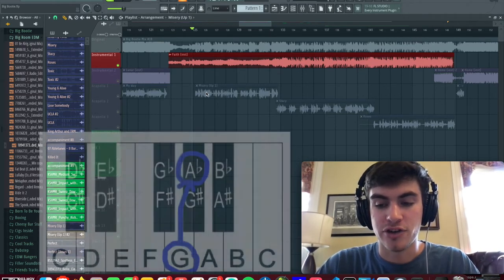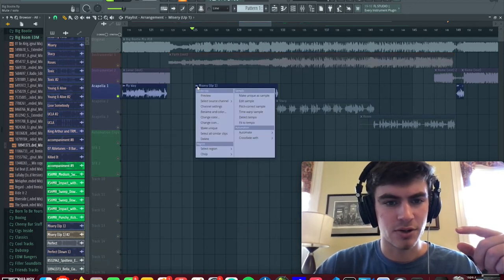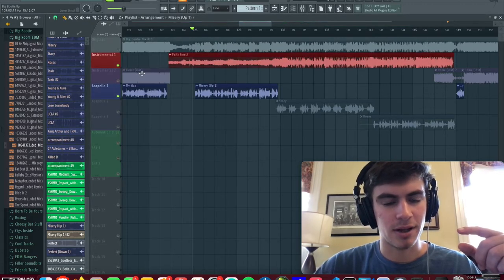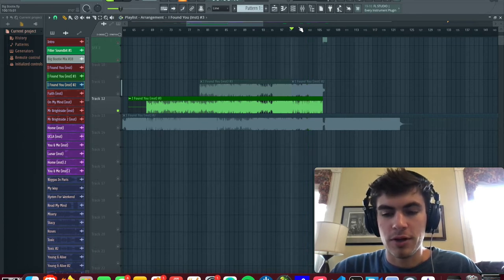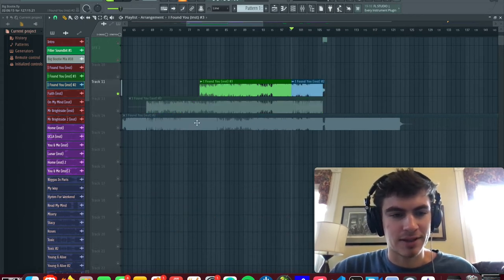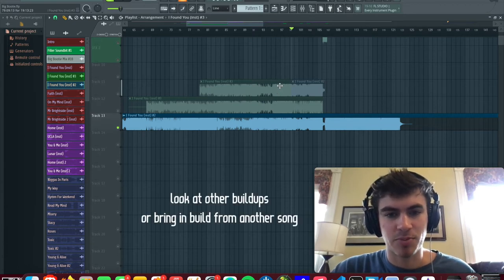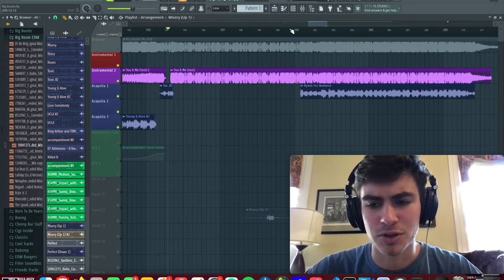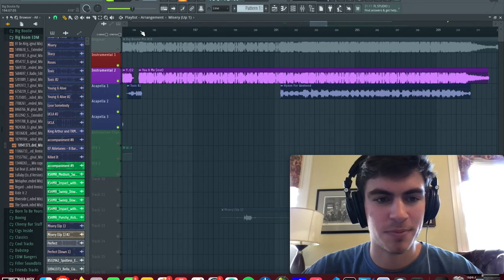How To Big Bootie Mix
An in-depth tutorial for how to become the next Two Friends.

The Basics
Intro, 40ish regular builds and drops, Outro
Each build: 3 8-bar sections with mainstream edm instrumental and different acapella of varying genres
Each drop: Future House Drop (Future House instrumental with Pop acapella) or Trap Drop (Trap instrumental with Rap acapella)

The Buildup
3 8-bar sections with mainstream edm instrumental (Martin Garrix, Galantis) can manipulate instrumental so it is 24 bars and each 8 bars increase in energy
All acapellas must be in key and adjusted for tempo
Also align them on beat
Use different acapella of varying genres (best BPM range is 85-130 and usually don’t use rap vocals)
Try to avoid super melodic or synthy instrumentals

The Drop
Future House Drop: Future House instrumental (Don Diablo, RetroVision)
Pop acapella (generally easier to fit in then say rock or country)
Bring in acapella during second half of drop
Trap Drop: Trap instrumental
Rap acapella (works well because same BPM)
Play rap acapella whole drop
Drop in same key of build

Other Observations
Use high quality acapellas and instrumentals
Use automations clips to tease buildup of drop to create more exciting buildup
Use impacts, reverbs, delay to transition from one sound to the next and make sure timing is correct